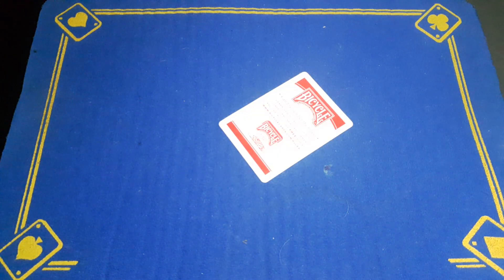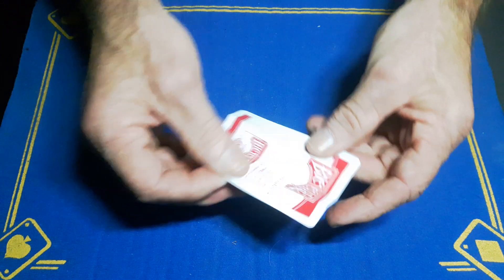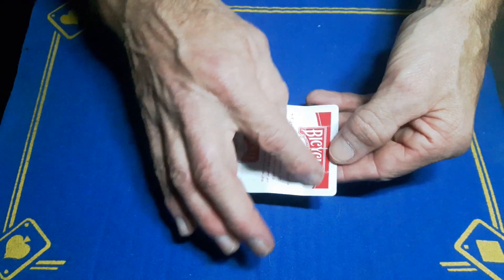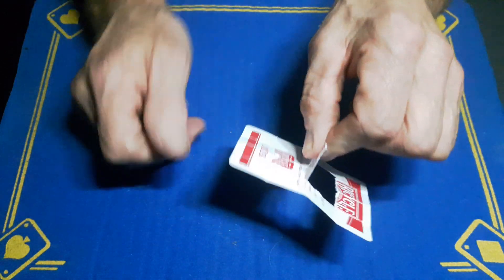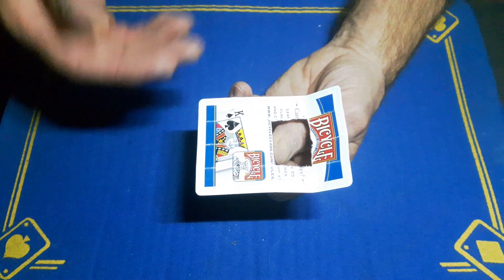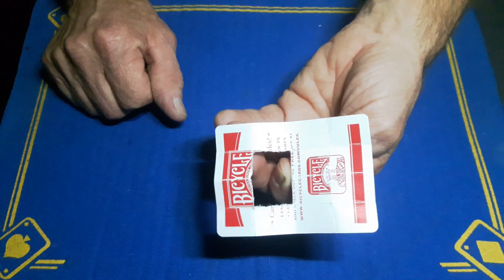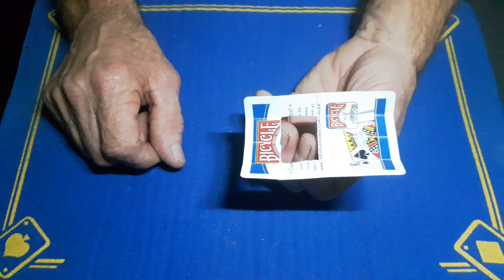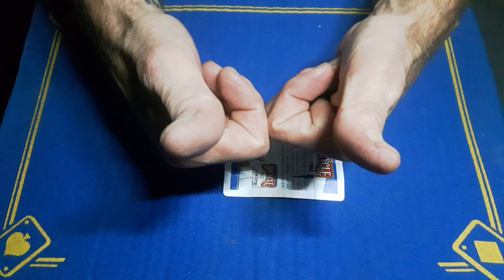It's a crazy magic tricks tutorial/ parallel univers origami folding card trick